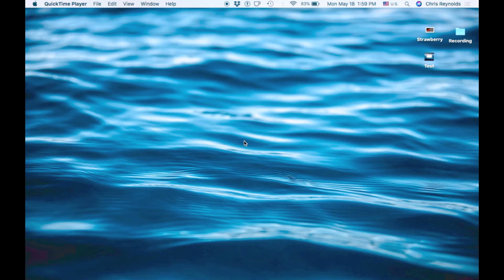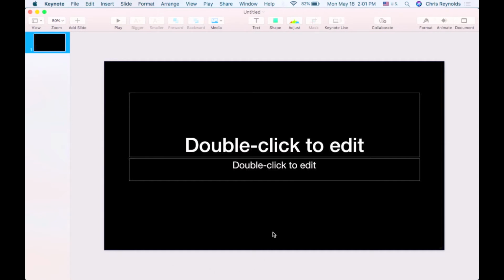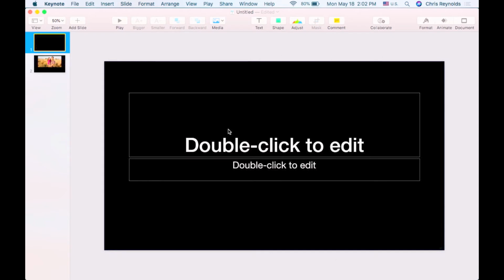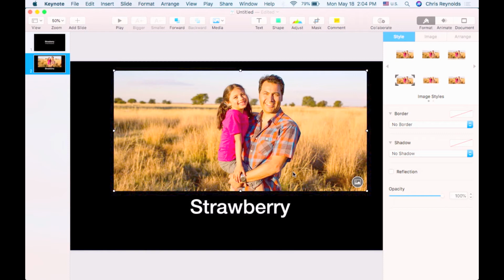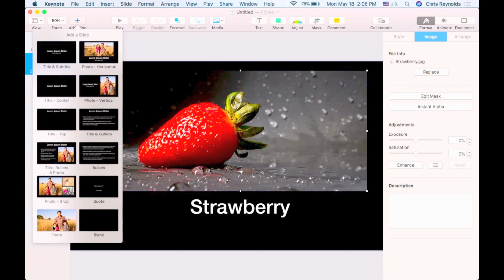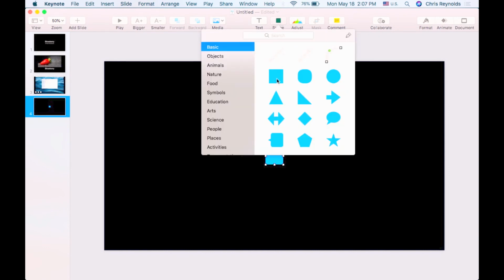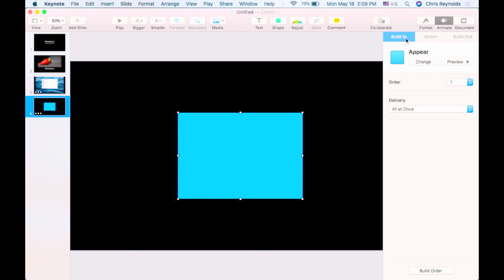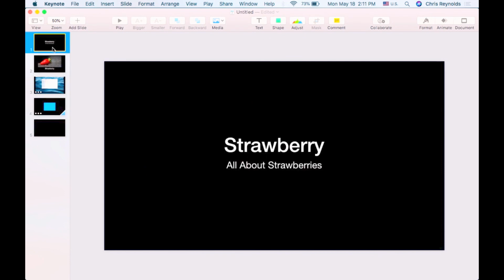Introduction to Keynote